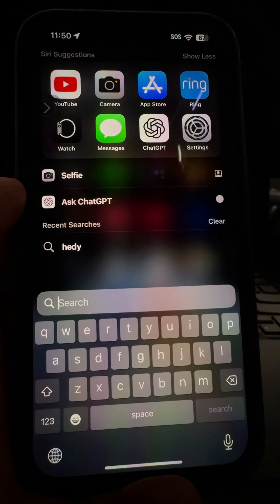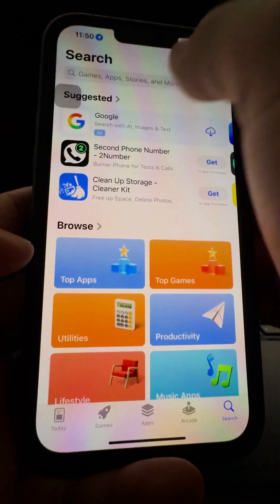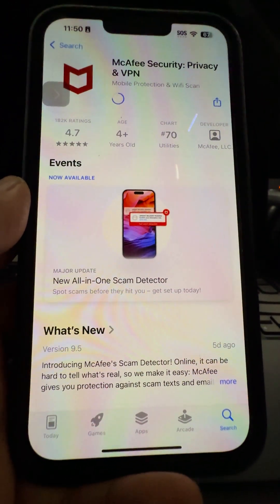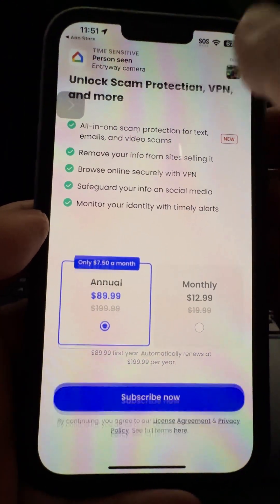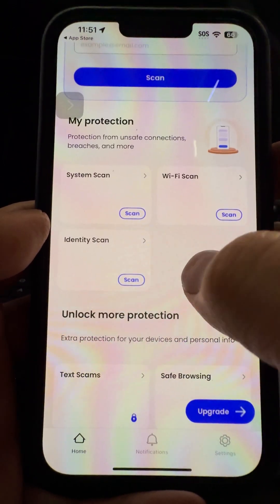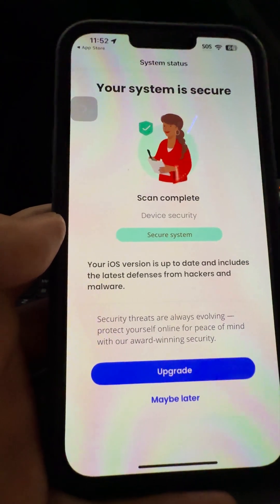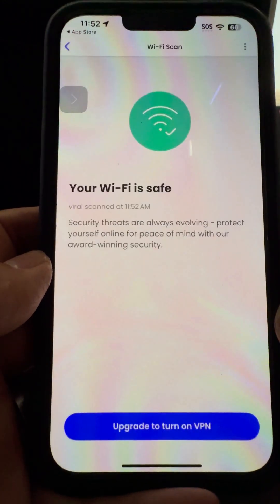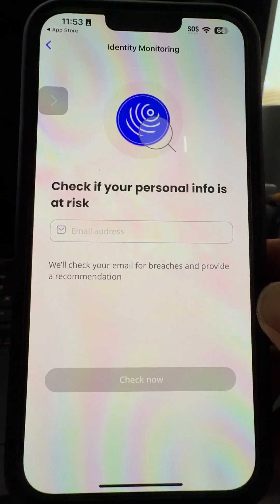How to Do A Free Security Scan of Your iPhone with McAfee Software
This walks you through running a quick security scan of your iPhone and connected Wifi for any glaring security issues with mcafee

Love the outdoors?